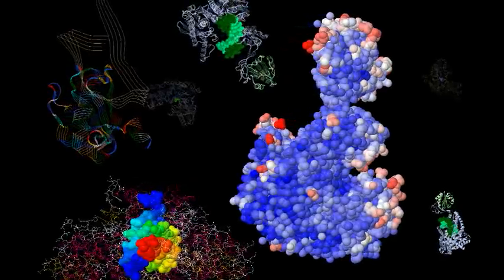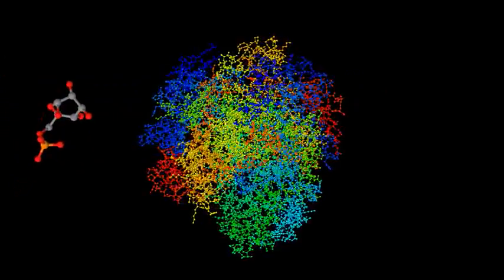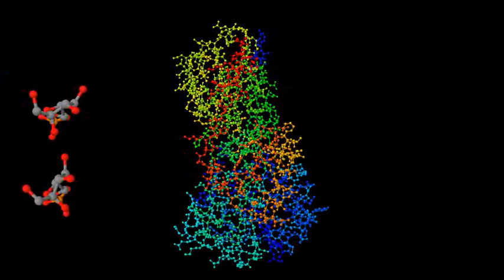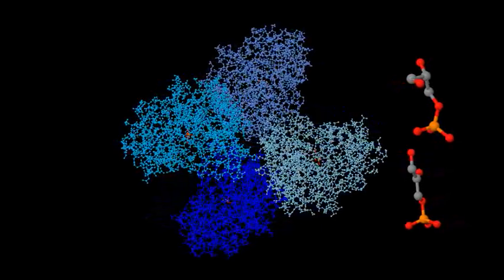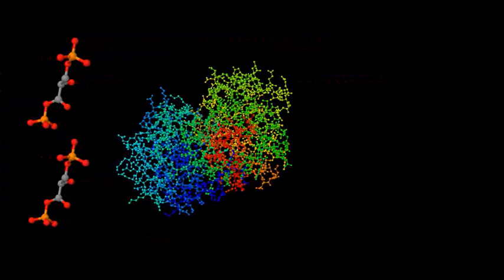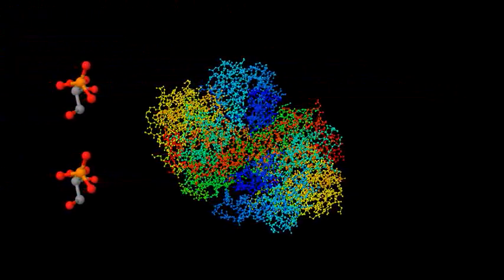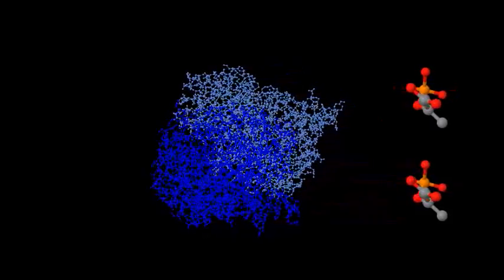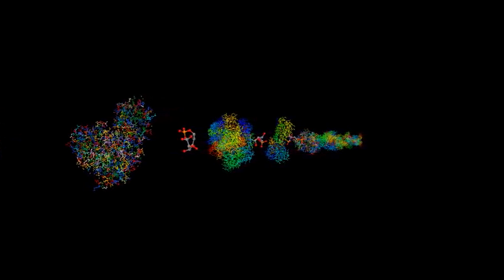Cassiopeia Project - Biology - 11 Glycolysis